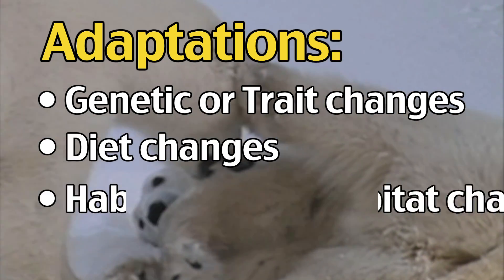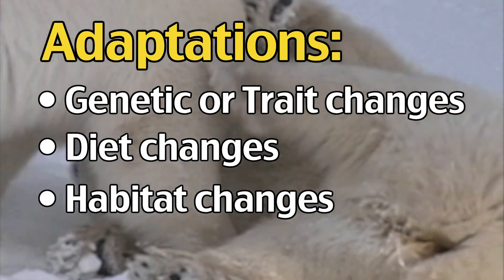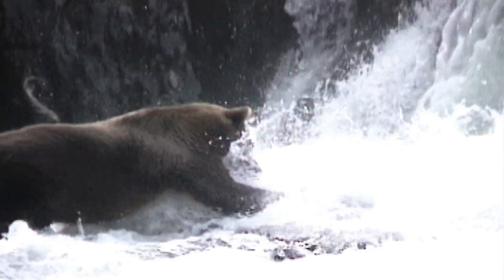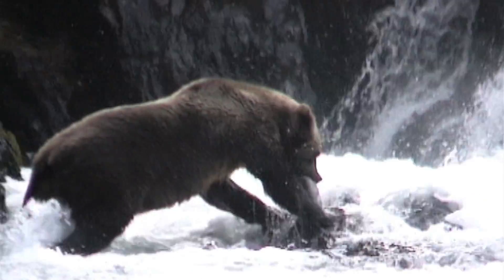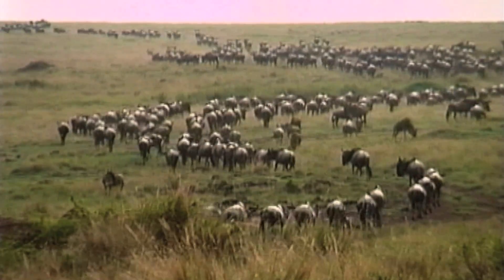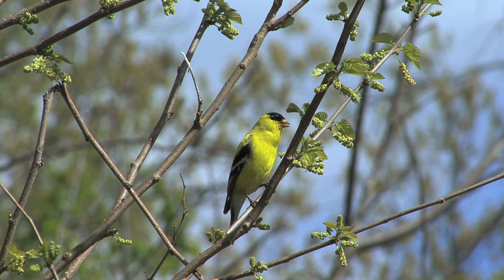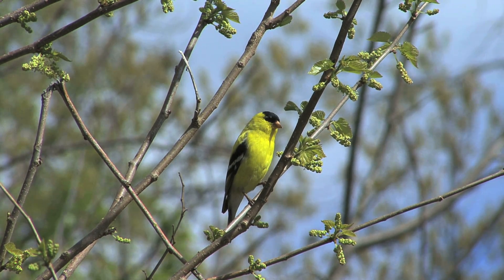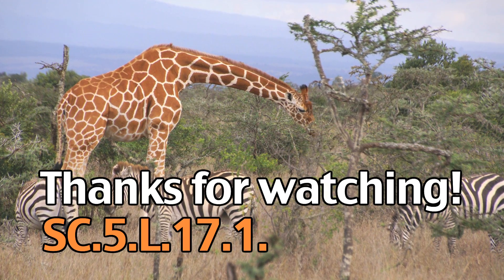SC.5.L.17.1 Blending In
Students learn about how animals adapt to their environment to survive.

Florida Sunshine State Standards SC.5.L.17.1: Compare and contrast adaptations displayed by animals and plants that enable them to survive in different environments such as life cycles variations, animal behaviors and physical characteristics.